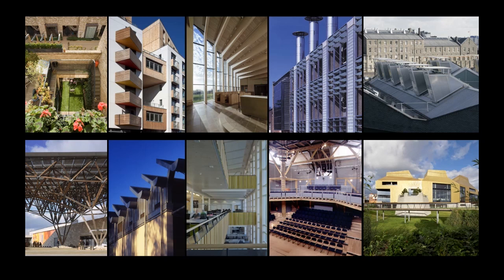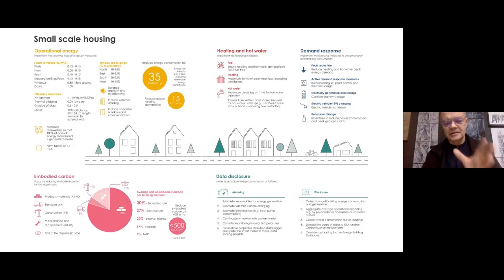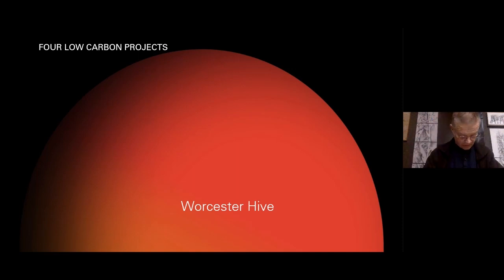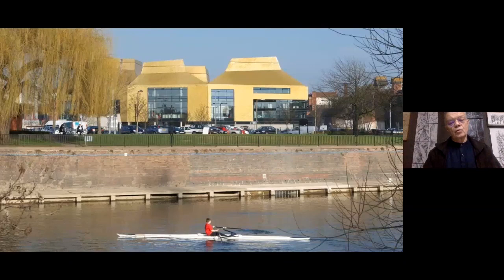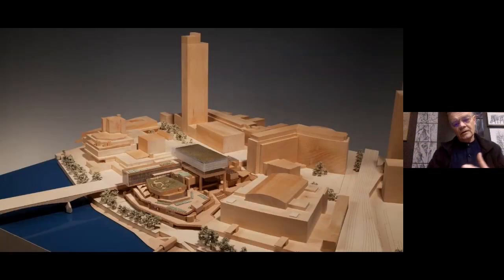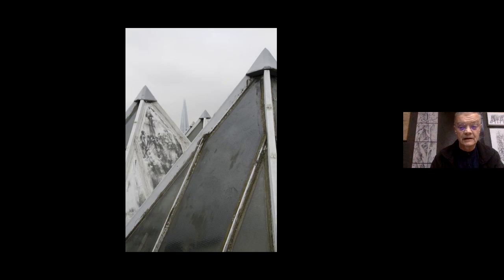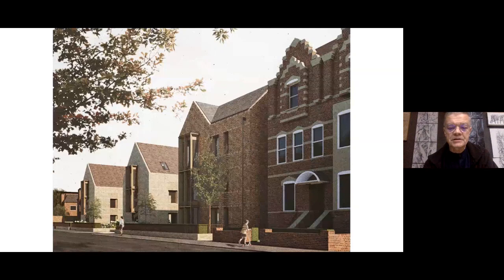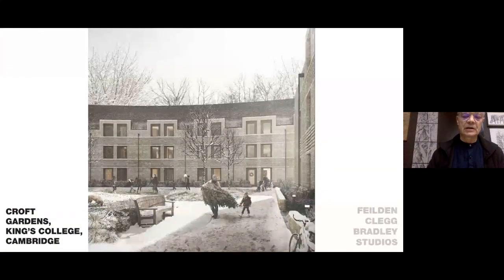A response to the climate and biodiversity crisis with Peter Clegg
Peter Clegg, Founder of Feilden Clegg Bradley Studios, discusses architecture’s role in tackling the challenges we face in addressing biodiversity, climate change and the COVID-19 pandemic in this RIBA Annual Lecture for the University of Plymouth.

Peter Clegg established the architectural practice Feilden Clegg Bradley Studios with Richard Feilden in 1978. Regarded as a pioneer in environmental design, he is active in research, design and architectural education. His work is primarily in the education and cultural sectors. He has led projects at Yorkshire Sculpture Park, London’s Southbank Centre, Brighton Corn Exchange theatre and the Leventis Gallery in Cyprus.

Peter's educational projects include a new School of Engineering in Toronto and an Academy for the Aga Kahn Foundation in Bangladesh. He is a trustee of the Yorkshire Sculpture Park, the educational charity Jamie’s Farm, and the Feilden Foundation, which works on educational projects in East Africa. He has chaired the RIBA awards nationally and internationally and is founding chair of Design South West. He holds a professorship at Bath University and was made a Royal Designer for Industry in 2010.

This is a recording of a presentation that took place on 4 November 2020 for the University of Plymouth, as part of the RIBA Annual Lecture series. You can watch other recordings in the series in this playlist, including lectures from Yasmin Al-Ani Spence, Director at WilkinsonEyre for University of Bath, Natalie Skeete, Founder of Forest Architecture for Arts University Bournemouth and Maria Knutsson-Hall, Principal Architect at Populous, for UWE Bristol

Read FCB Studios' response to the 11 actions published by Architects Declare